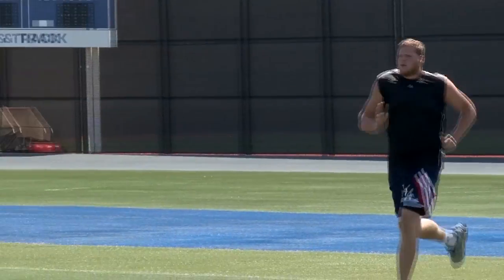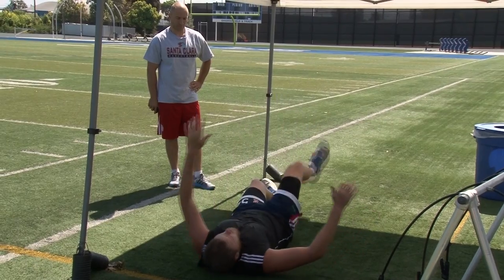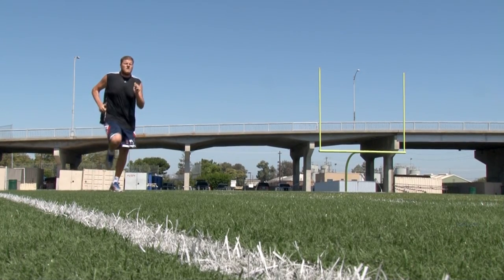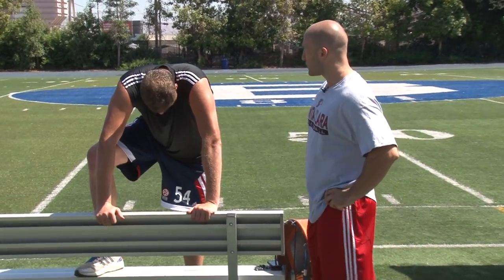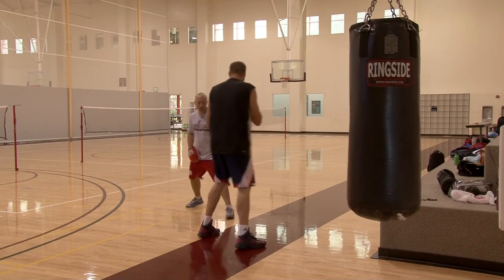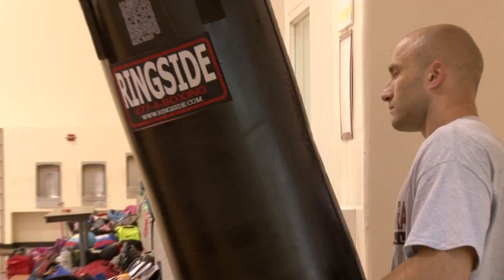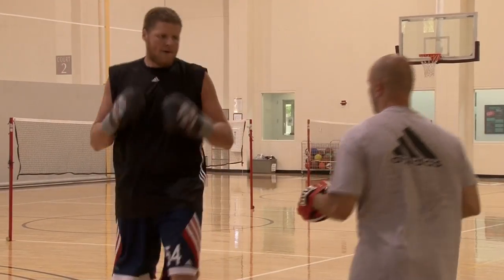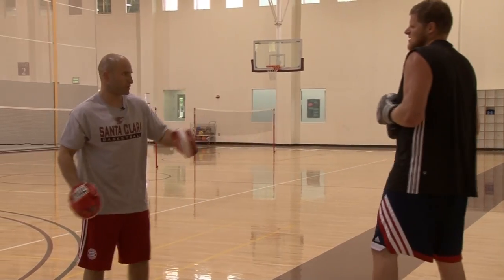EYEBRONCO: Inside Access of John Bryant's Offseason Workout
During his last three seasons in Germany's Bundesliga, former Santa Clara Bronco John Bryant '09 has won two MVP awards and a league championship. As he prepares for another season across the pond, Bryant was back on the Mission campus Thursday for a workout with FC Bayern Basketball's Strength & Conditioning Coach Jovan Buha. EYEBRONCO put a mic on Buha and got a look at Bryant's running, core and boxing workout for this video.